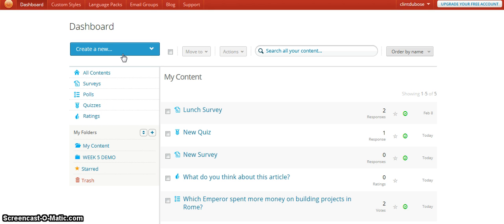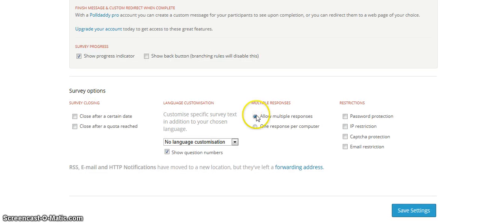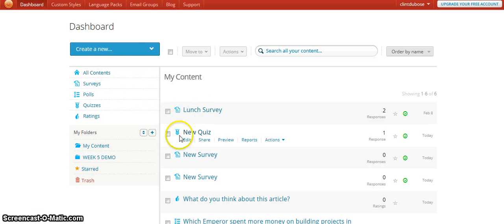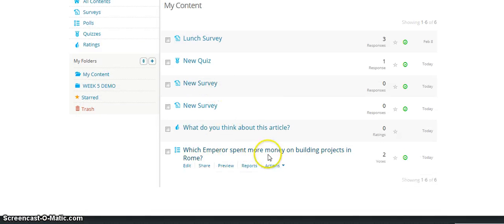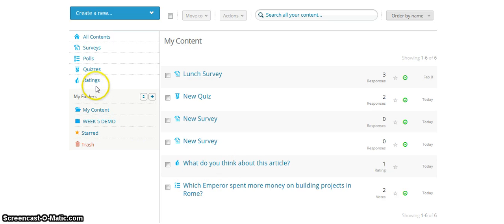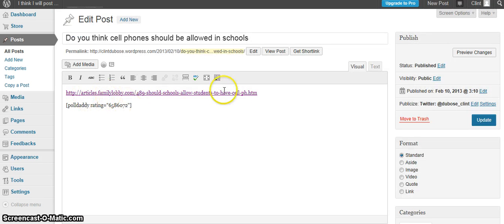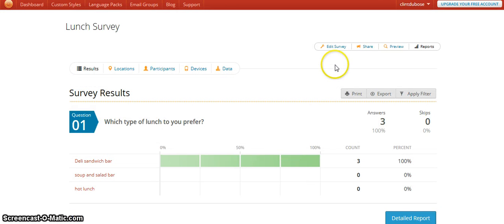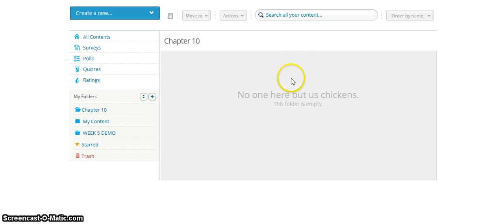WEEK 5 Video Web 2.0 Tools in Education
Instructional video on how to use web 2.0 tool polldaddy.com in your classroom or school.